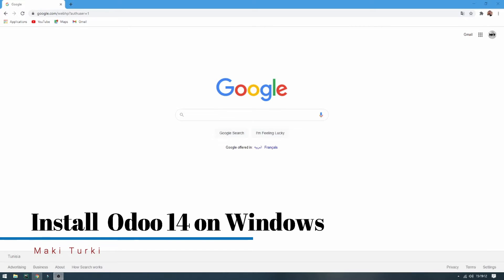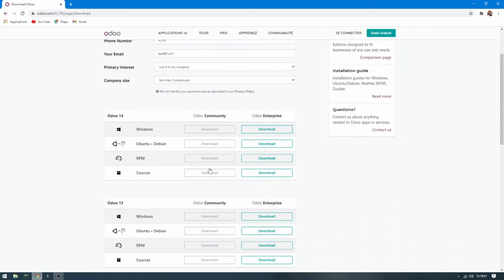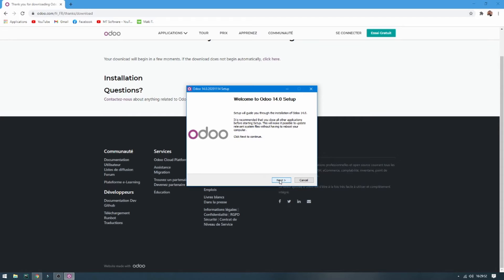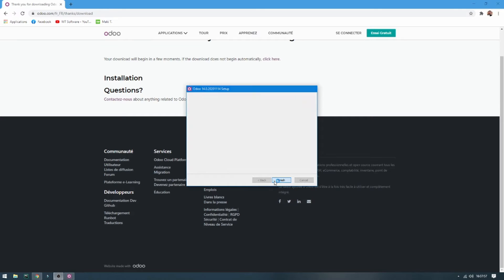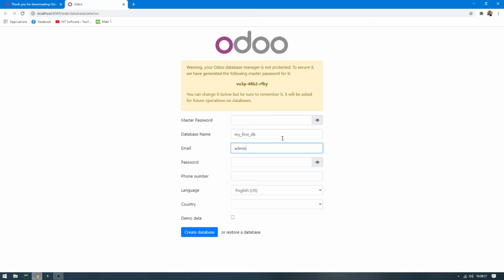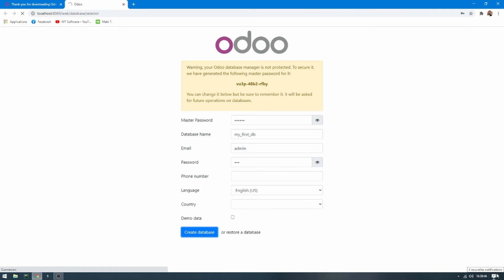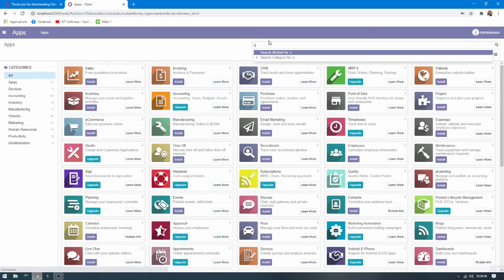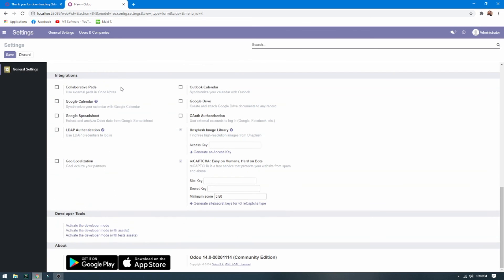How To Install Odoo 14 on Windows 10 | Windows 8 | Windows 7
How To Install Odoo 14 on Windows 10
How To Install Odoo 14 on Windows 8
How To Install Odoo 14 on  Windows 7

On this video , I will show you  how to download & install Odoo 14 on Windows.